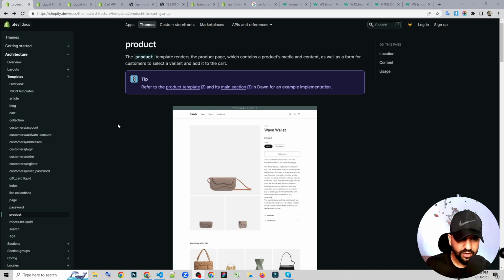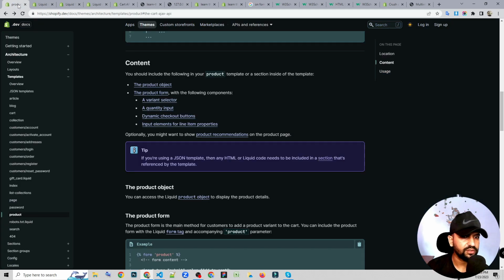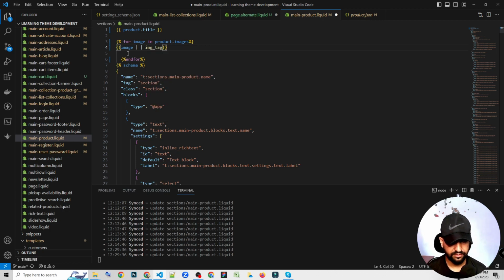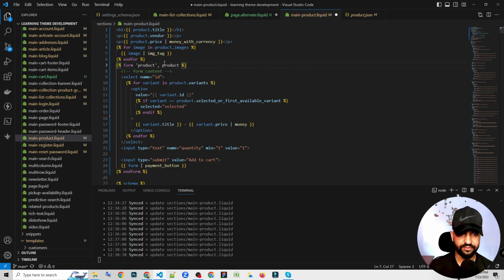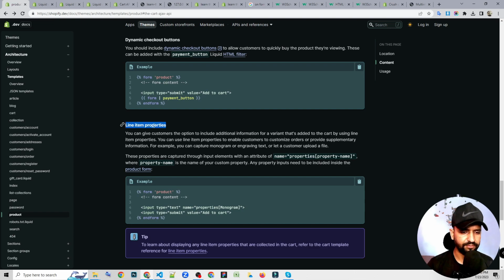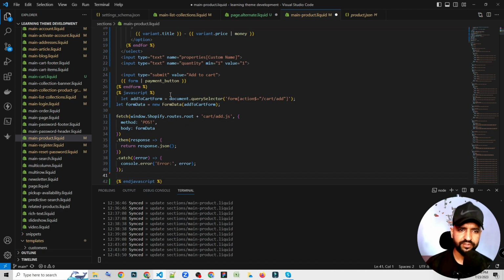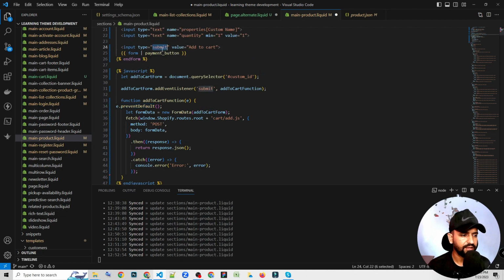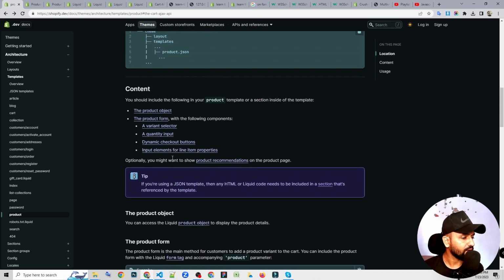shopify theme dev #19 Product Template in detail , Cart Ajax API , Product Form 2023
✅ Recommended Apps: 👉
PWC: Sections & Landing Pages

In this video I would be explaining about Product template. Also I would be using Shopify documentation to explain this .

The product template renders the product page, which contains a product's media and content, as well as a form for customers to select a variant and add it to the cart.